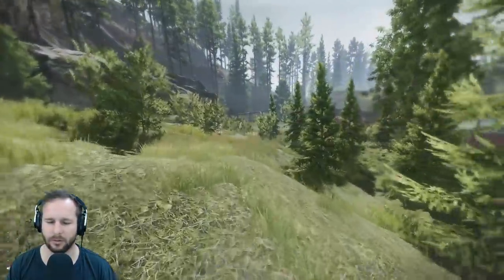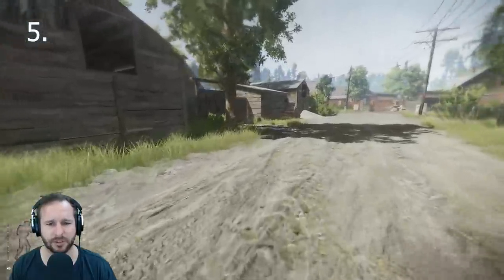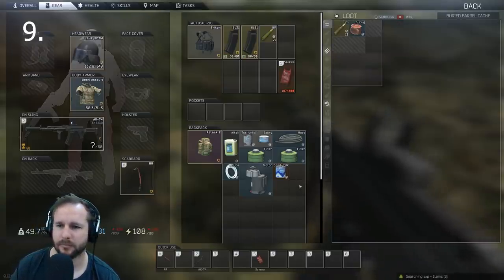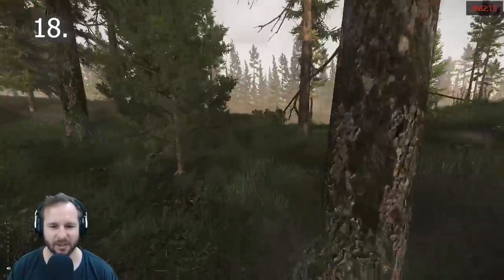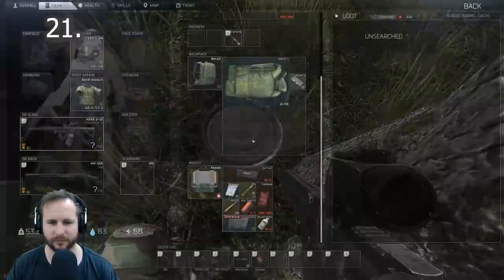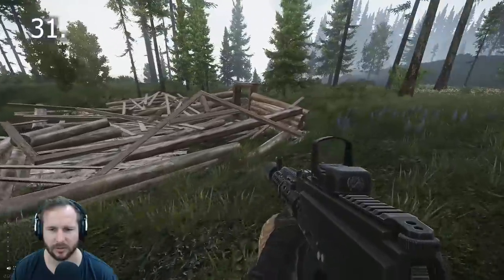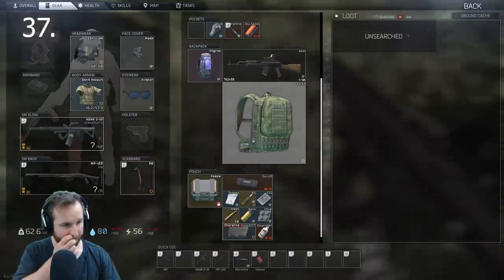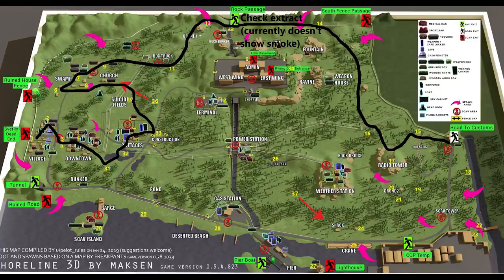37 Shoreline Caches and Loot Run - Guide - Escape from Tarkov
All 37 known shoreline cache locations and a potential loot run for them! Honestly these are a hidden gold mine of opportunity and a great addition to the game. Spreading out loot on the maps is important.